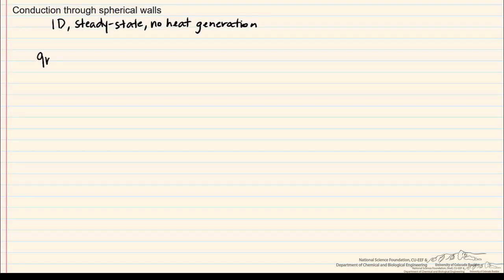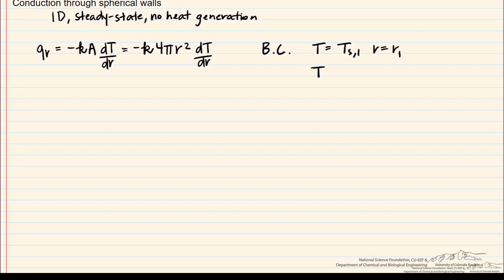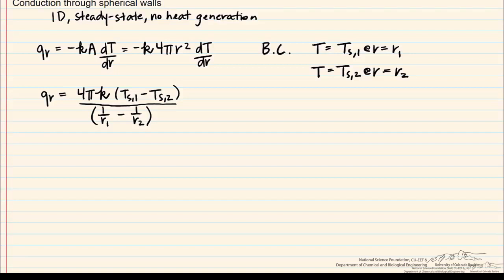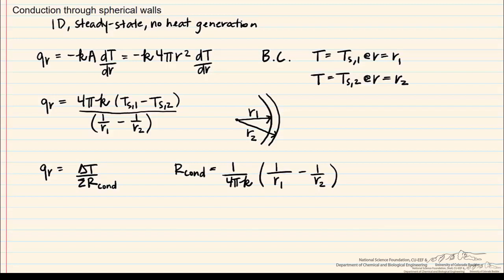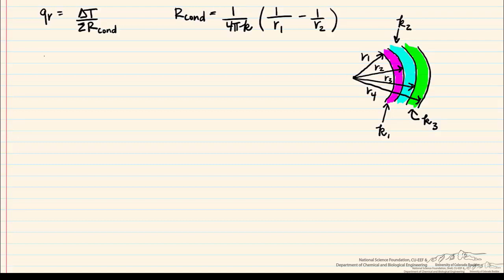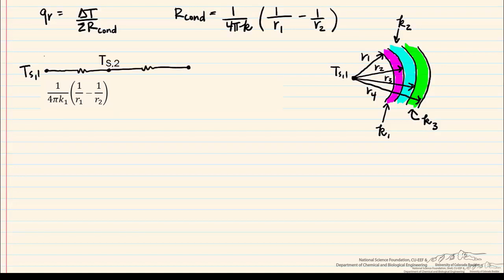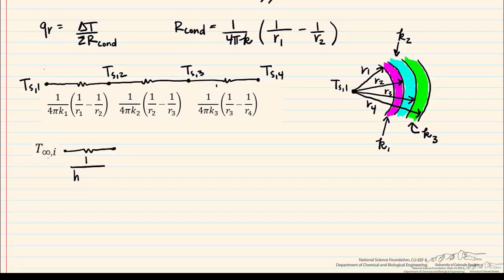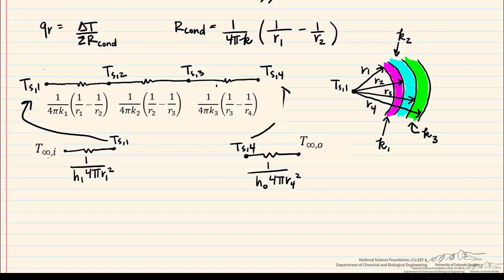Conduction through Spherical Walls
Organized by textbook Determines the heat transfer rate in a spherical container using Fourier's law. A thermal circuit approach is used to analyze a more complicated system. Made by faculty at the University of Colorado Boulder Department of Chemical and Biological Engineering.